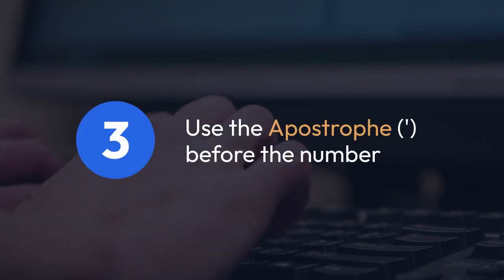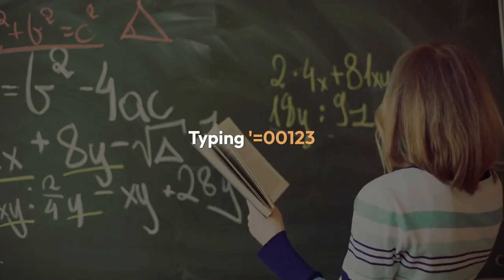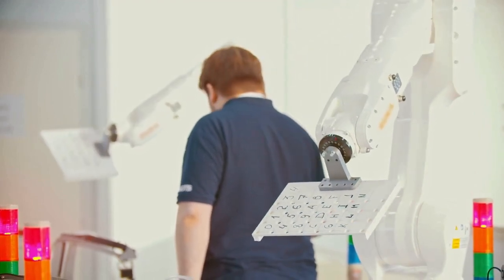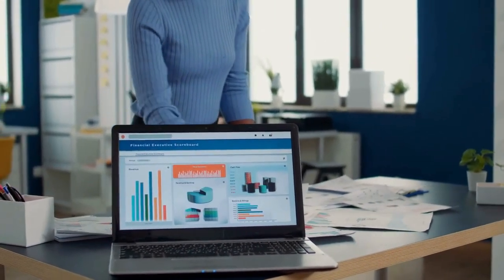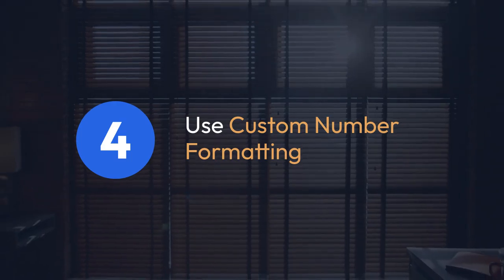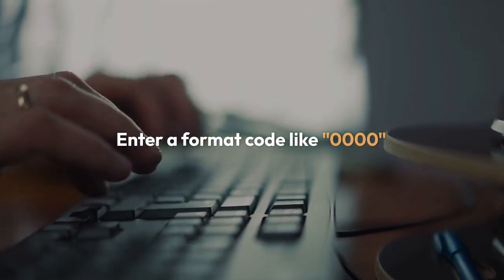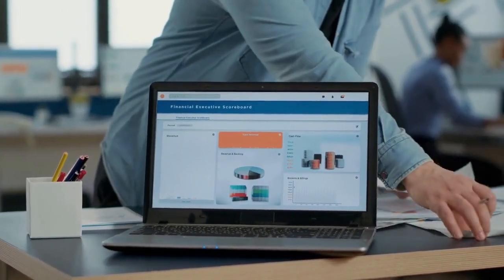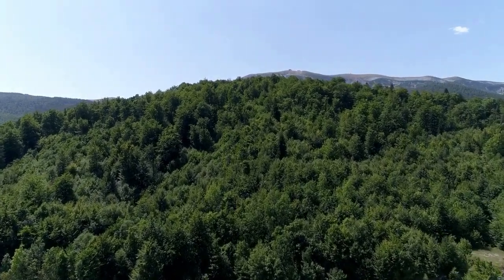How to Keep 0 in Front of Numbers in Excel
In this tutorial, you will learn how to keep the leading zero in front of numbers in Excel. Whether you are working with zip codes, product codes, or any other data that requires a consistent format, this video will show you the simple steps to ensure that the zeros are retained. Watch now to master this essential Excel skill!